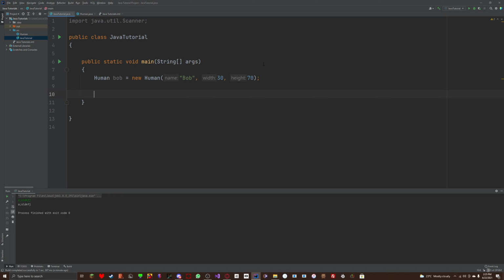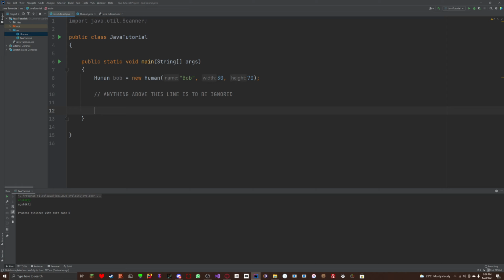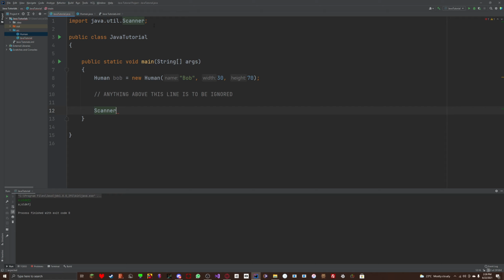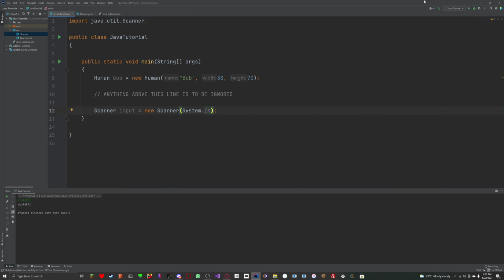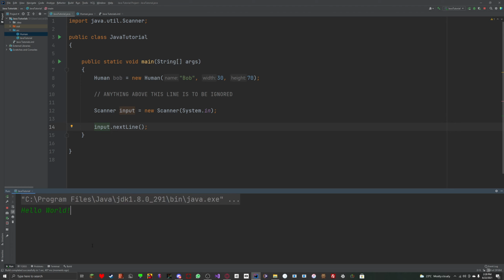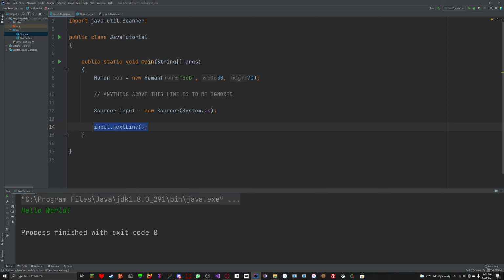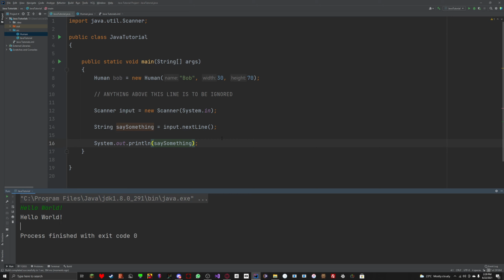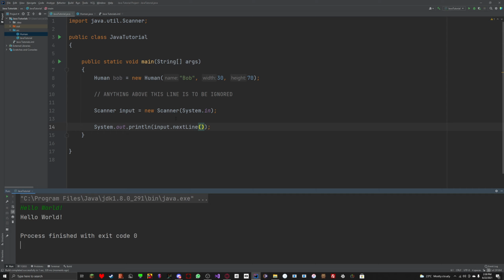Java Tutorial Scanner | Episode 31